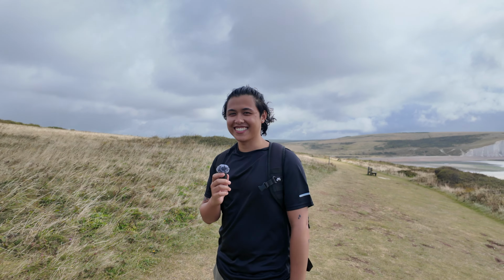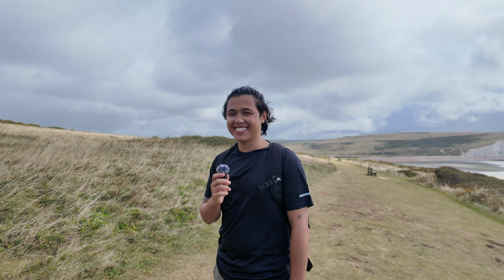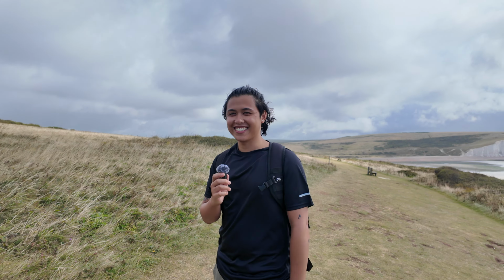The TRUTH About The Seven Sister Cliffs | Hike With Us | August 2024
Join us for a breathtaking hike along the iconic Seven Sisters cliffs. Unsure what to expect, we created a straightforward, honest guide based on our personal experience.

This is the guide we wish we had before starting the journey.

00:00 - Intro
00:26 - A Day in Brighton
00:56 - The Seven Sisters Hike
09:59 - Bloopers